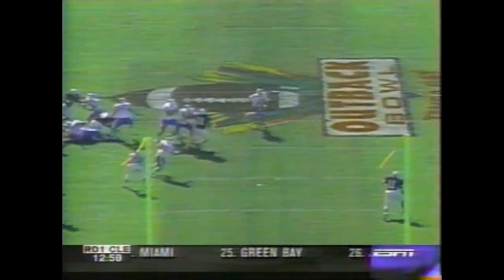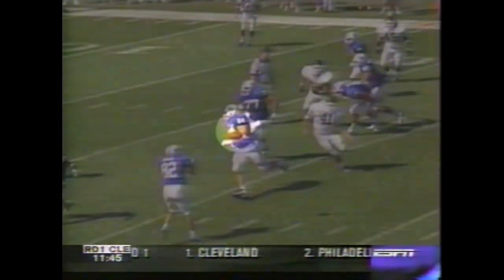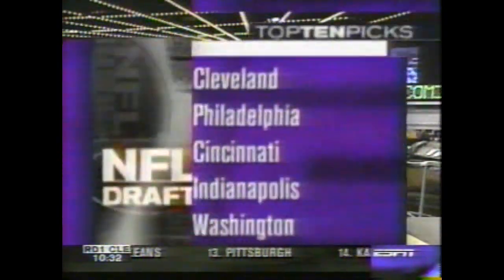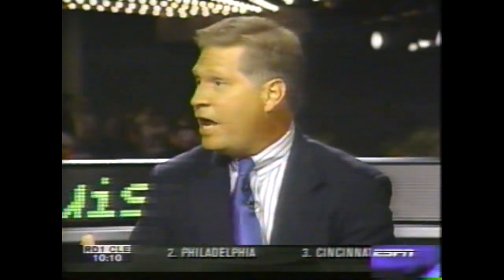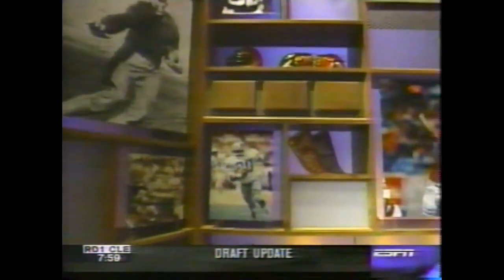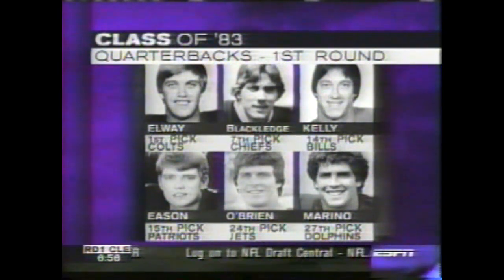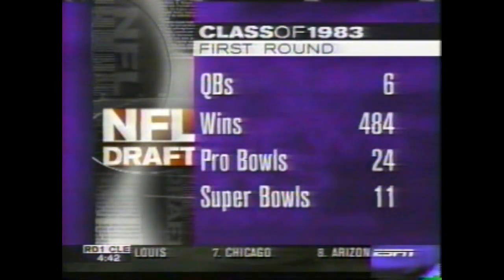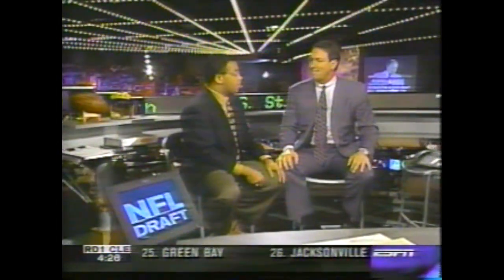1999 NFL Draft Part 2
The 1999 NFL Draft was held on April 17-18, 1999. A total of 253 players were chosen over 7 rounds. The Cleveland Browns chose Quarterback Tim Couch from Kentucky as the first pick in the draft. Future Hall of Famer Champ Bailey was selected in this draft.